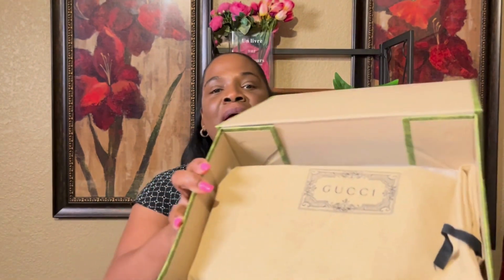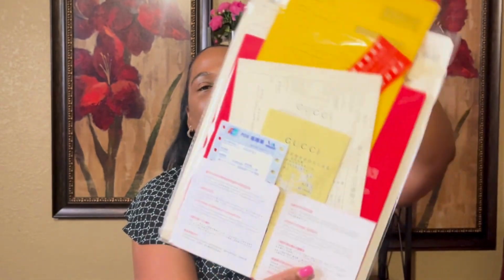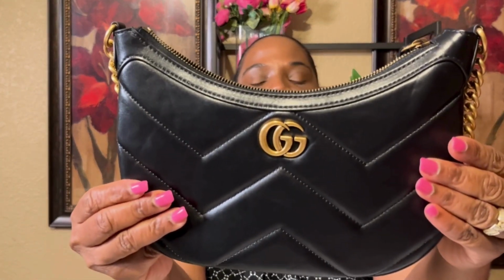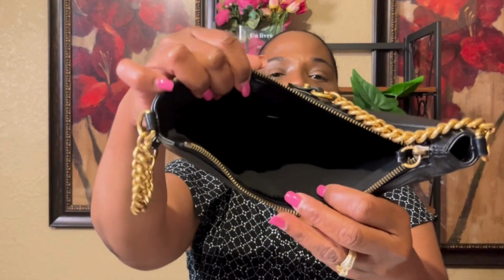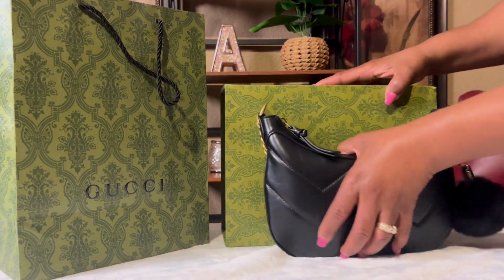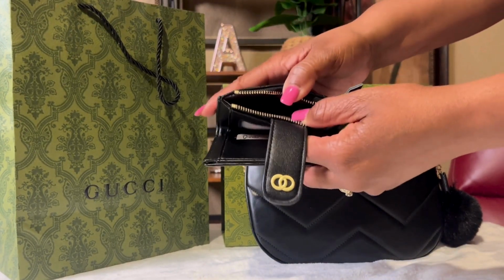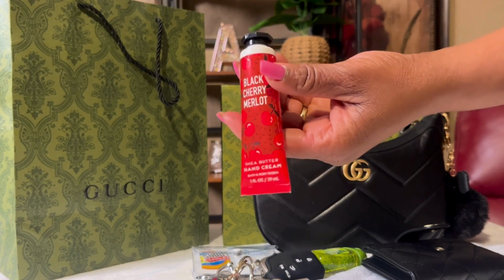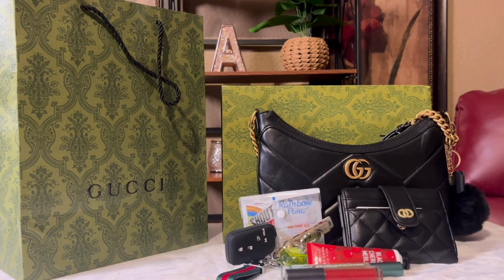🖤Luxury Handbag Unboxing| OGBAGS.RU| Designer Inspired Handbag on a budget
Ogbags.ru| GG Marmont Half Shaped Moon Dupe| Quality Luxury Handbag on a budget.